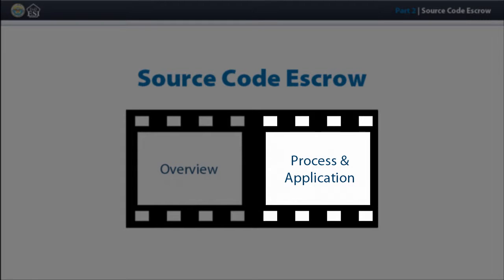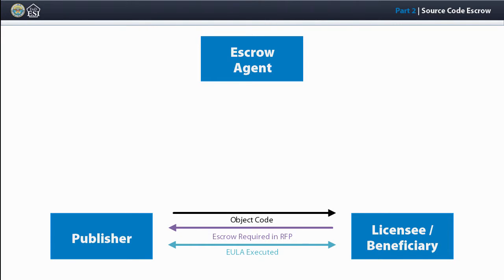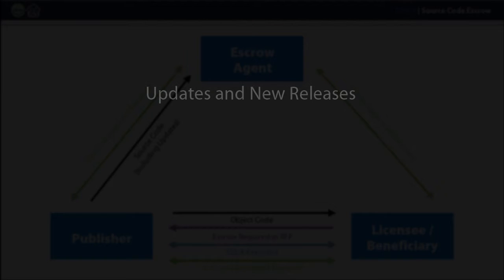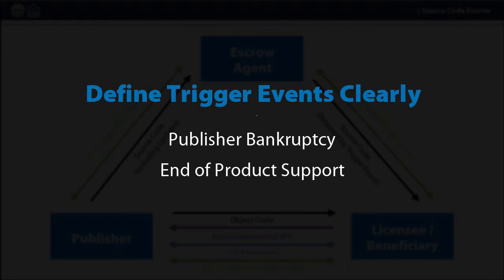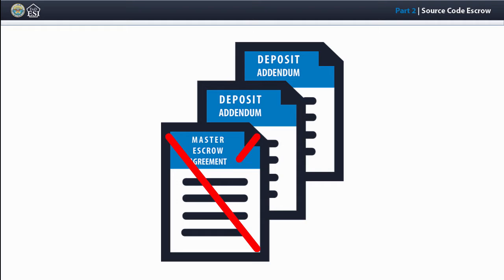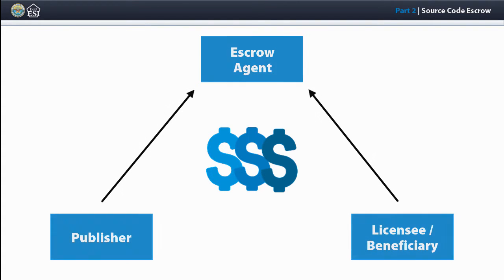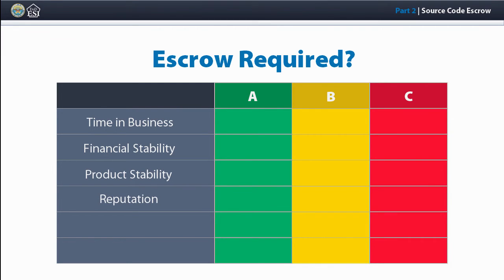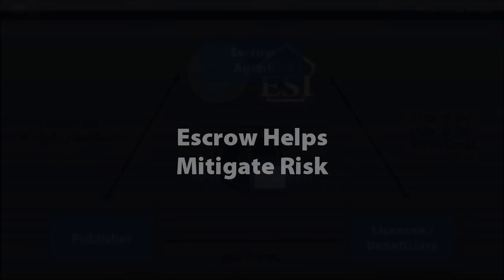Source Code Escrow - Part 2